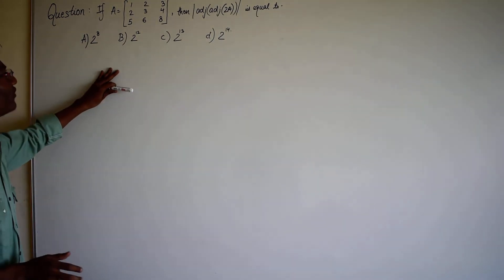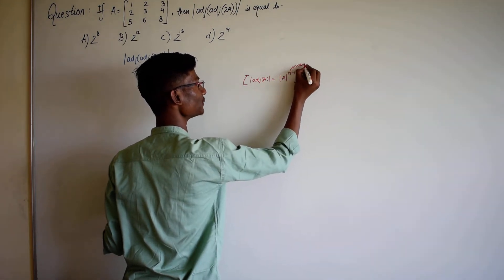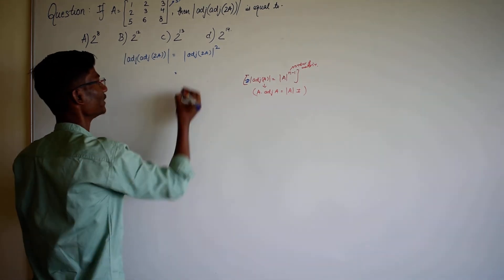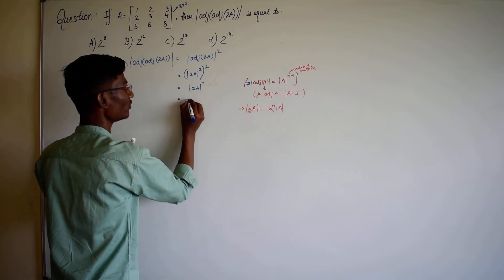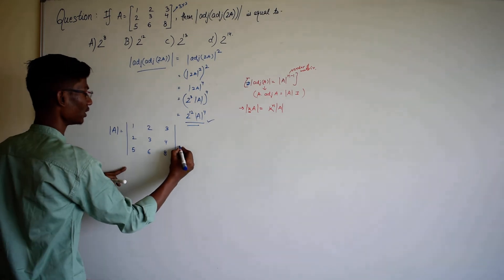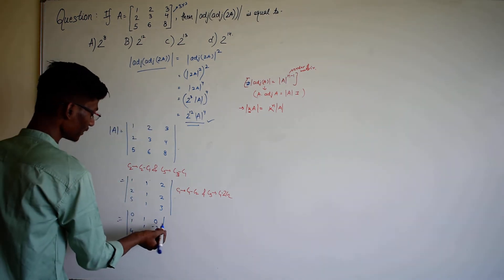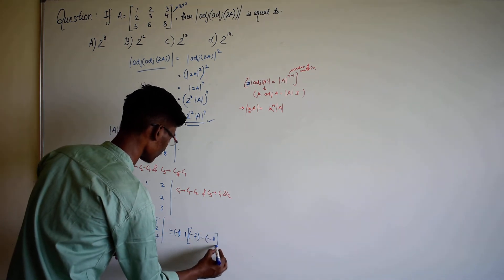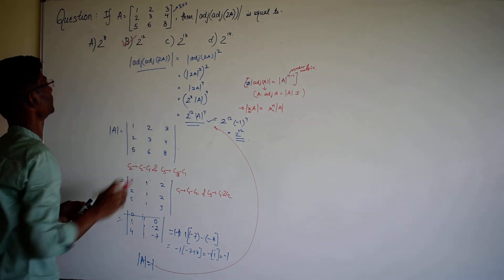Suvrat Pal Math Matrix in English Test Q01